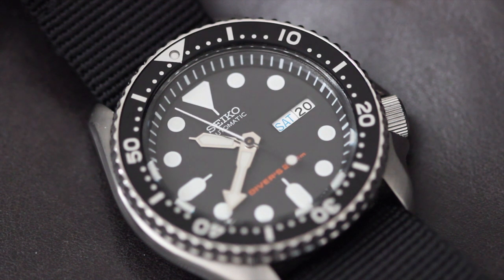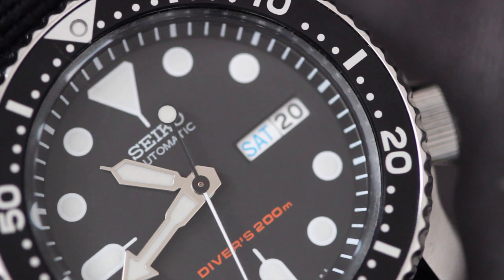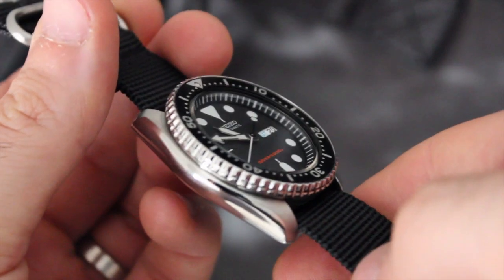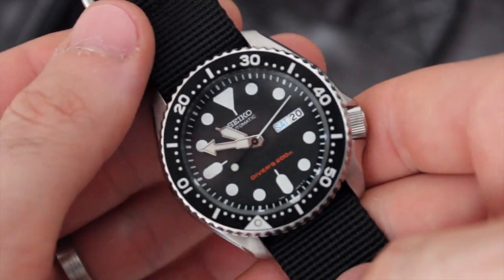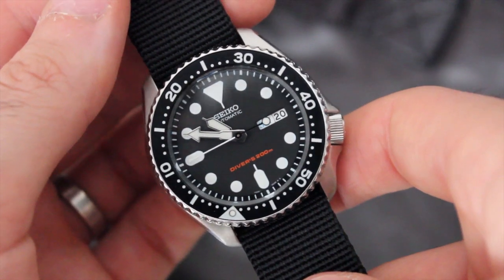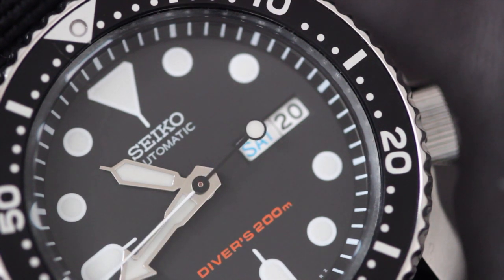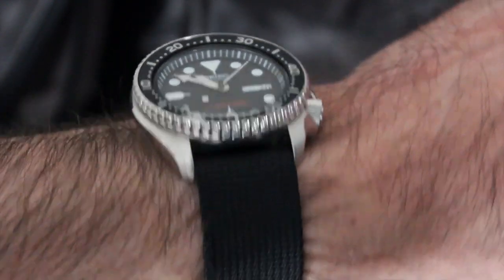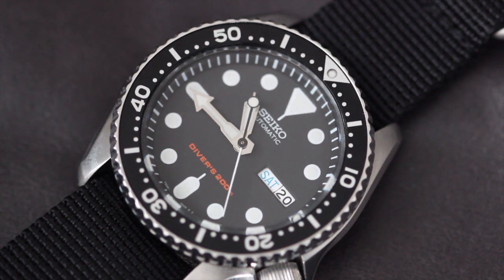Seiko SKX007 Review